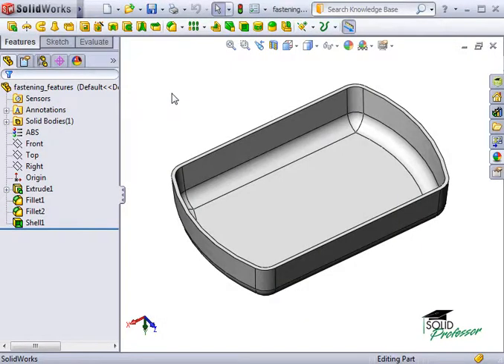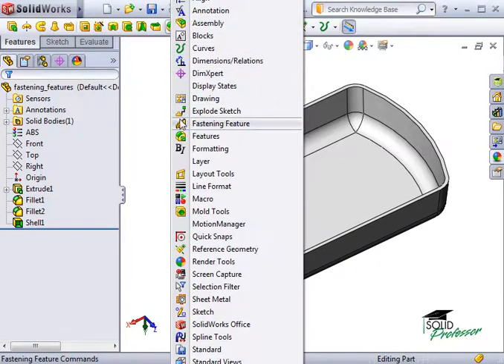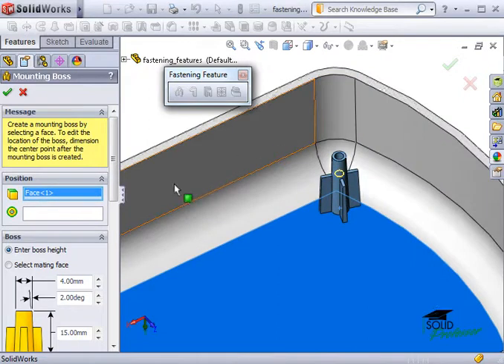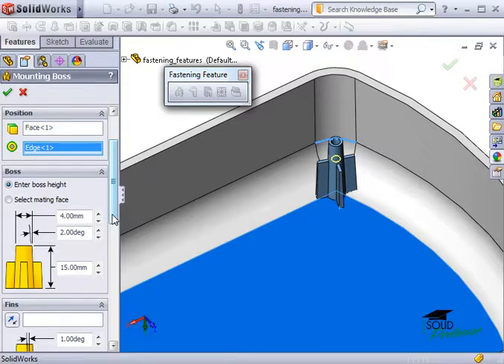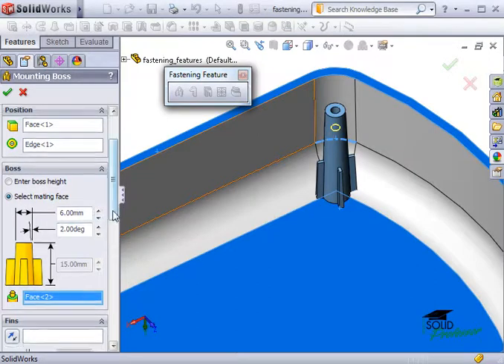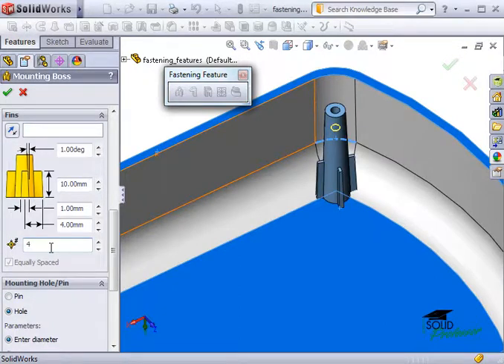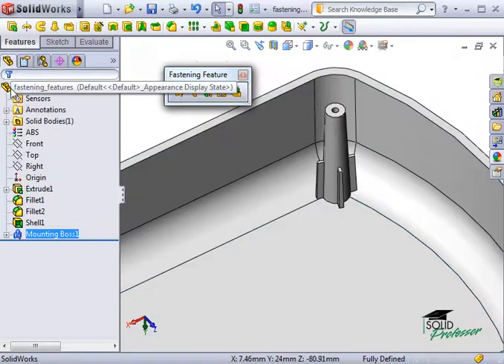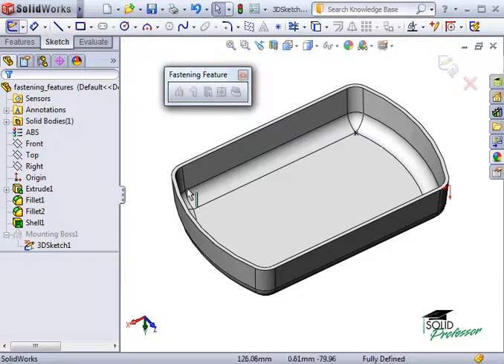3 Fastening Features 1 Mounting Boss